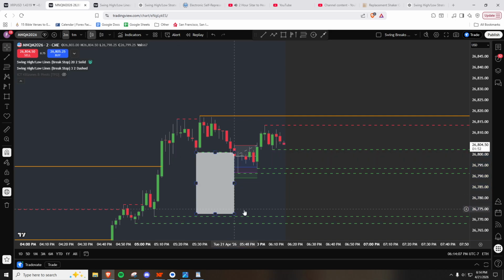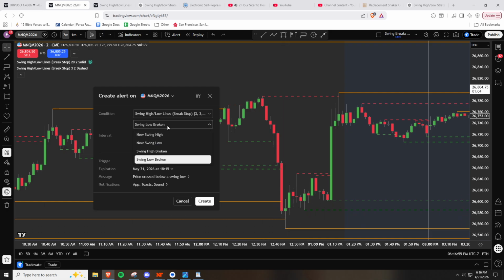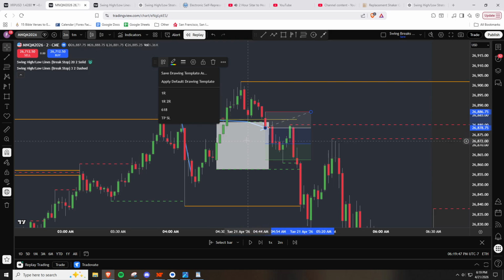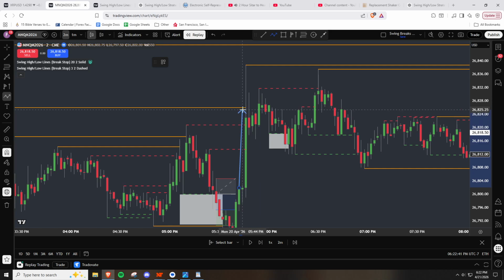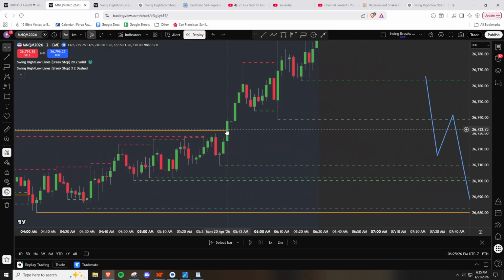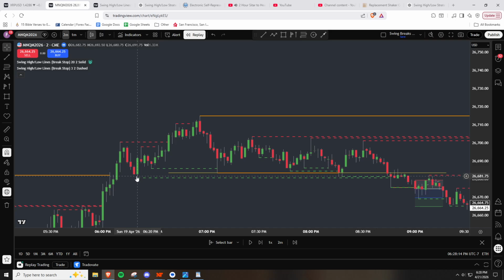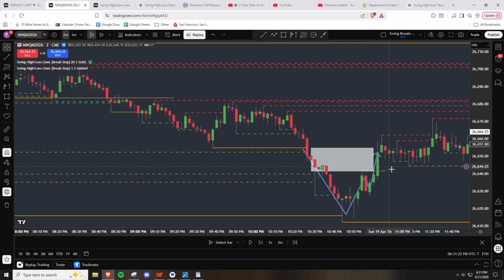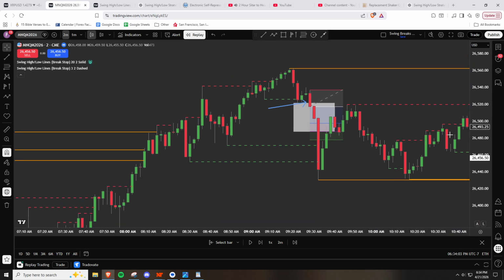Reading and trading market structure for reversals on MNQ